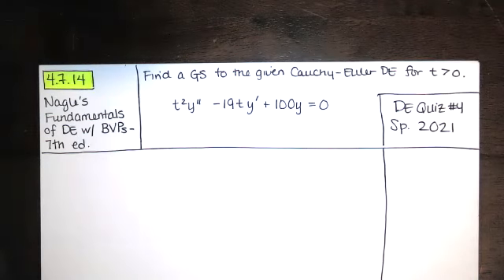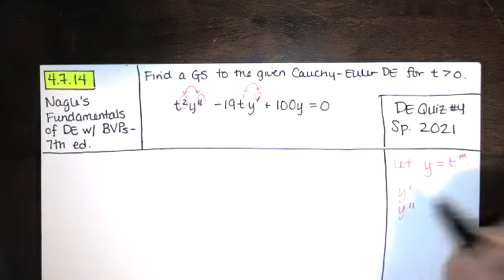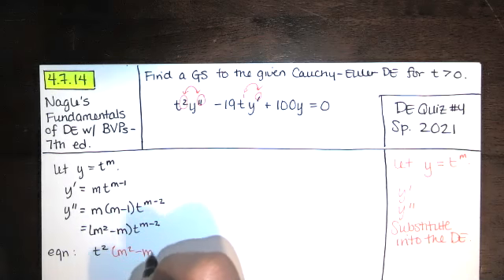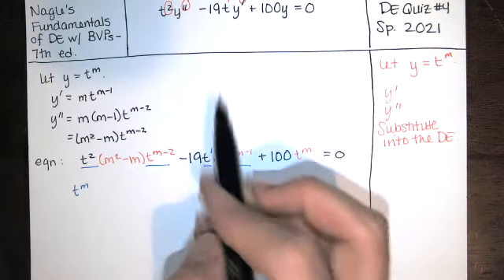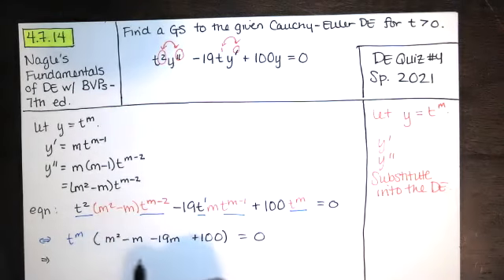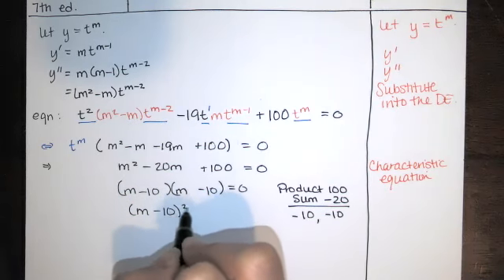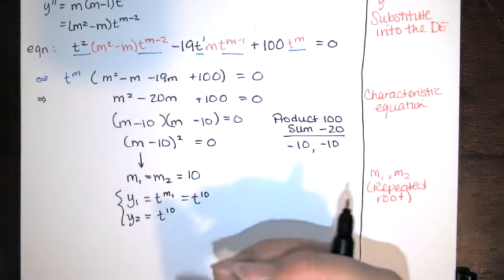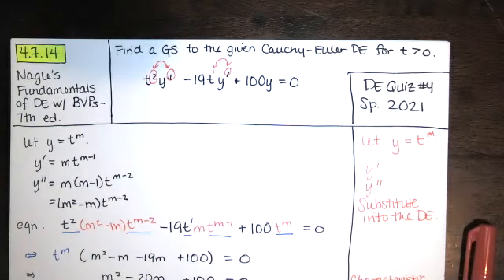Problem 4.7.14 - Solve the second order Cauchy Euler DE. (repeated roots) - SP21 DE Quiz 4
In this video, we solve problem 4.7.14 from Nagle's Fundamentals of Differential Equations with Boundary Value Problems, 7th edition. This problem appeared on Quiz #4 in MATH 2613: Elementary Differential Equations at Tulsa Community College during the Spring 2021 semester.

We were given a second order homogeneous Cauchy-Euler differential equation and asked to find a general solution for t greater than 0.